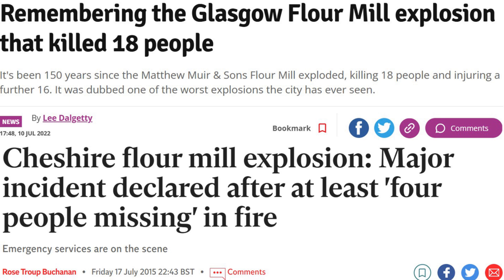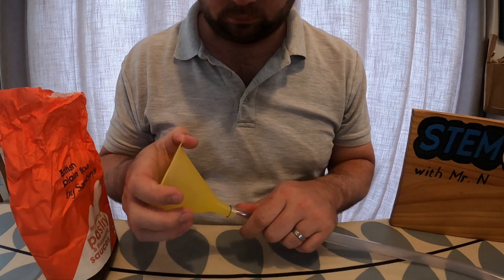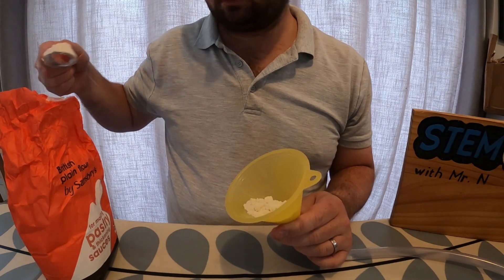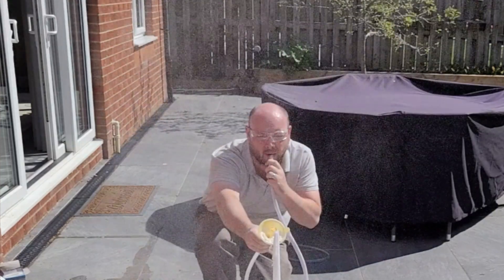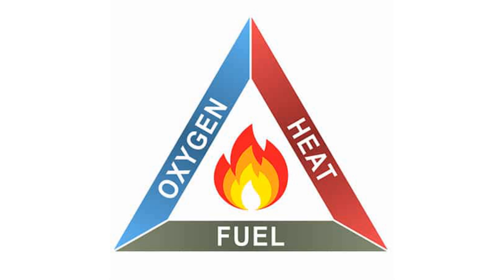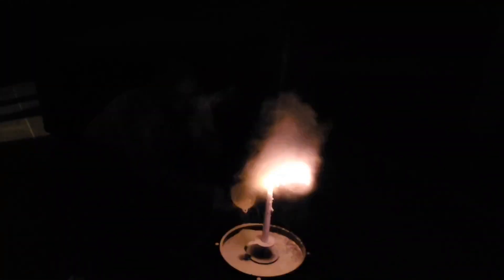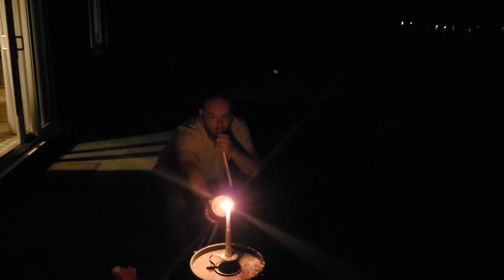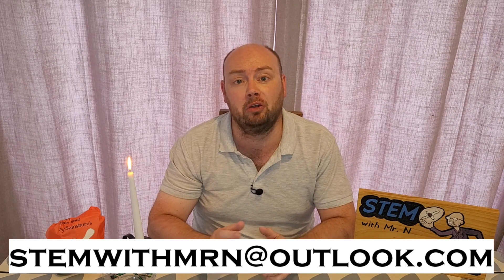How to Make a Dust Explosion (STEM education activity)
A big hazard faced in flour mills is the risk of a flour dust explosion. Flour, like other carbohydrates, is combustible given the right mix of dust, oxygen and air. So, what does a dust explosion look like and how does it work? Check out this cool science experiment video for kids / pupils and adults / parents / teachers to see a dust explosion and learn the science behind this cool experiment.